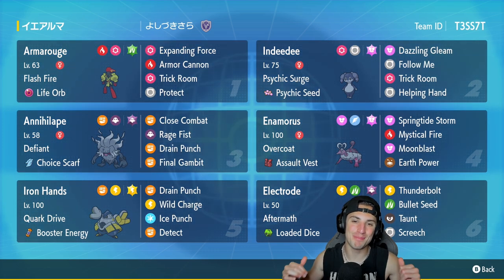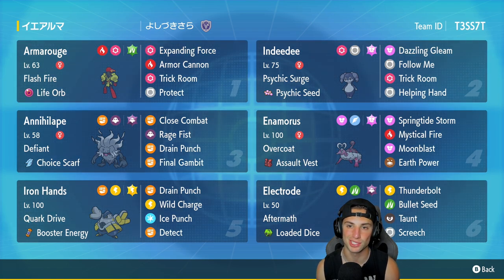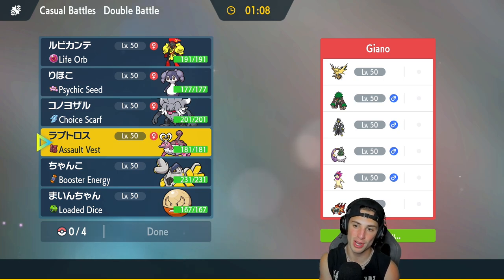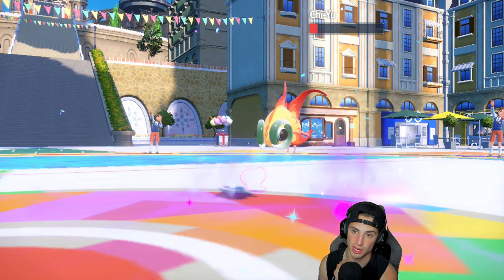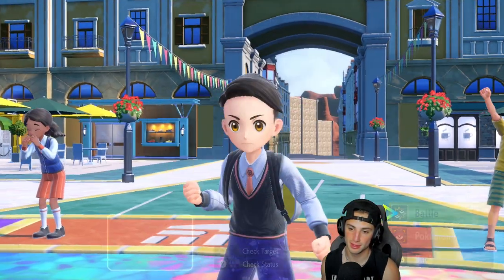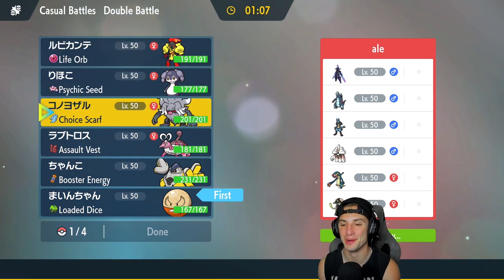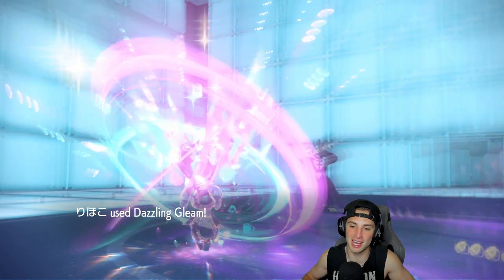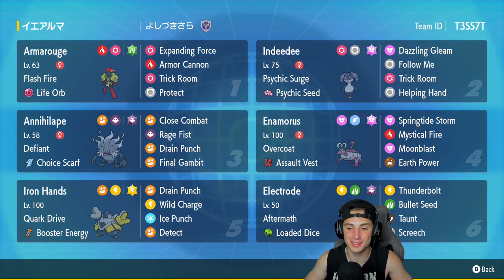Very Strong Hisuian Electrode Trick Room Team! - Pokémon Scarlet & Violet Ranked Double Battles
Rental Code: TH6W77

Regulation D Hisuian Electrode Team That We Use for Ranked Battles in Pokémon Scarlet and Violet!

GAME INFO
Name: Pokémon Scarlet and Violet
Developer: Game Freak
Publisher: The Pokémon Company, Nintendo
Platforms: Nintendo Switch
Release Date: November 18, 2022